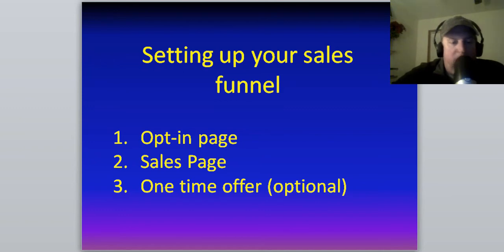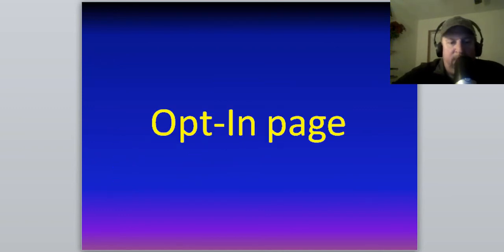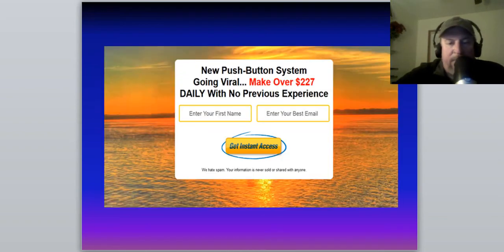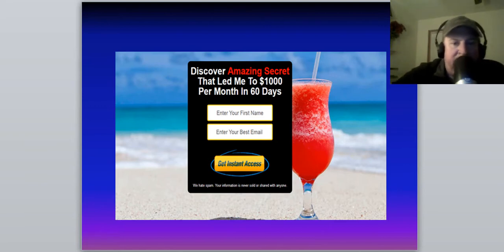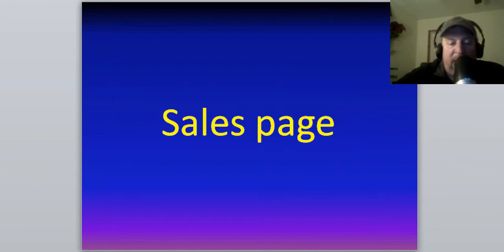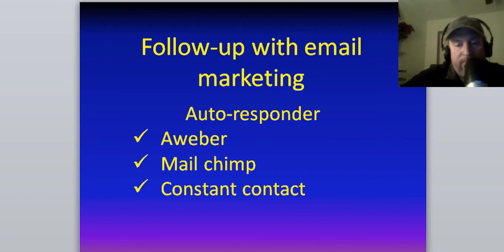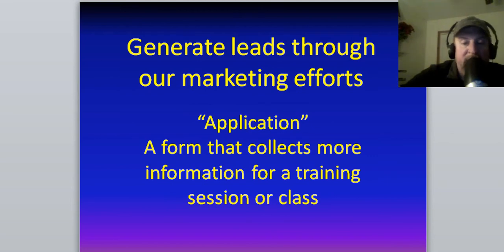Free Online Training | 3 steps to online success for ANY business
Every business online, no matter what the model, will need a sales funnel that directs your incoming traffic, turns them into leads and  goes through the sales process on auto-pilot eventually turning many prospects into team members.

In this free online training, I discuss the 3 steps that marketers use to develop leads and convert those leads into sales no matter what the business model.

This 3 step process is the basis for just about all online success that you see around you today.